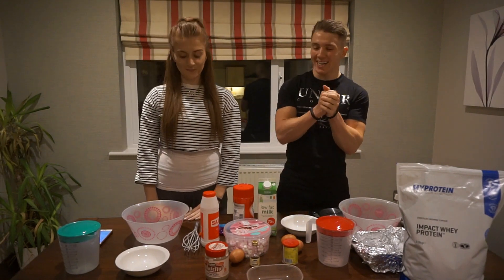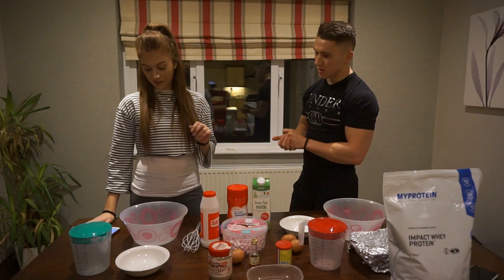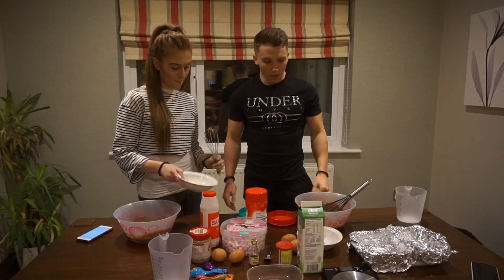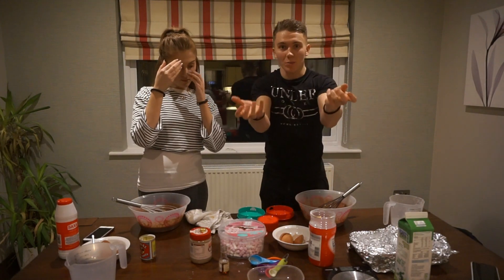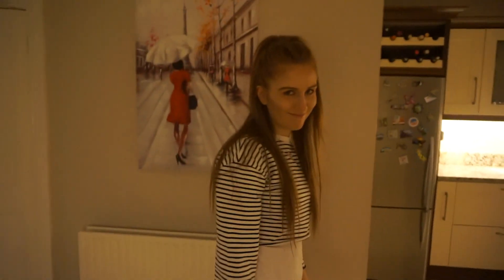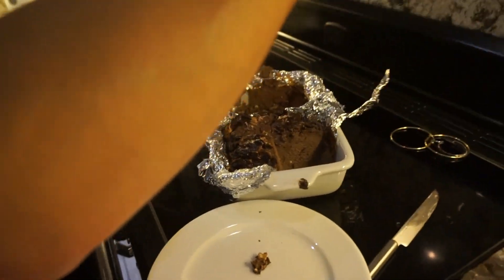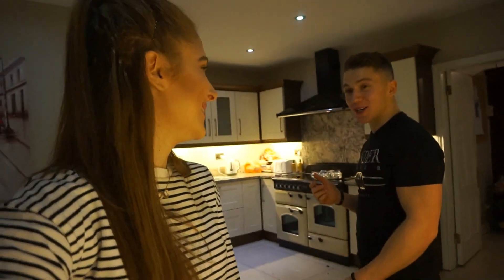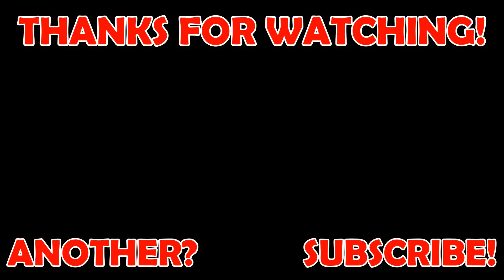FIT COUPLE'S PROTEIN BROWNIE CHALLENGE!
Thought it was about time I displayed my unbelievable baking skills on this channel, been a secret for too long xo